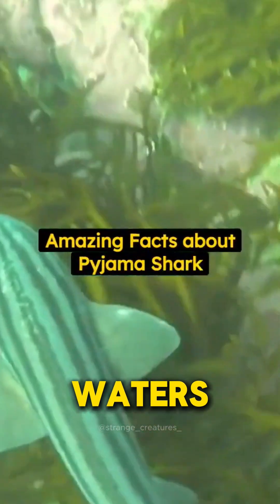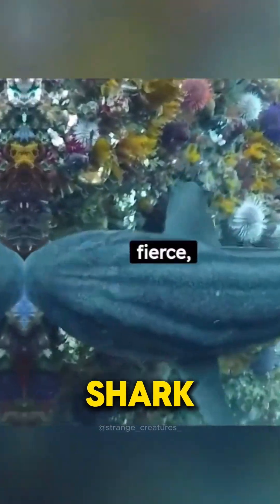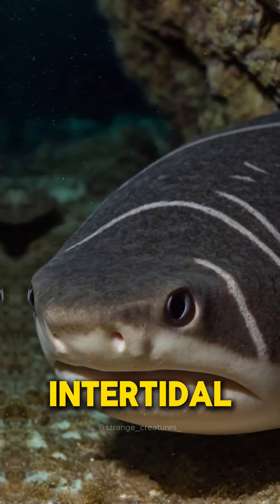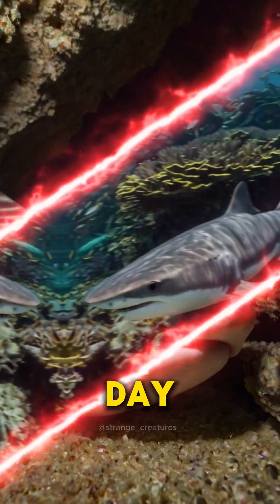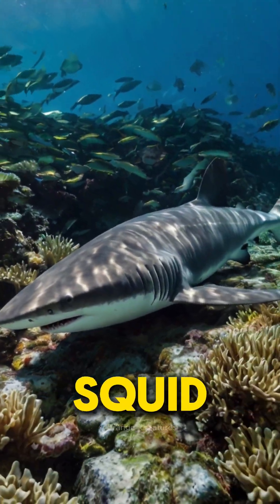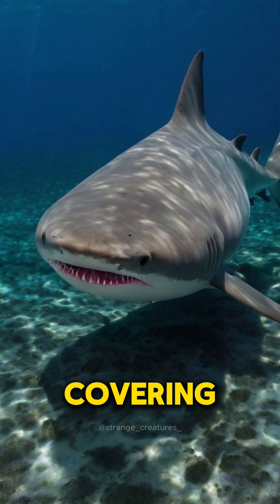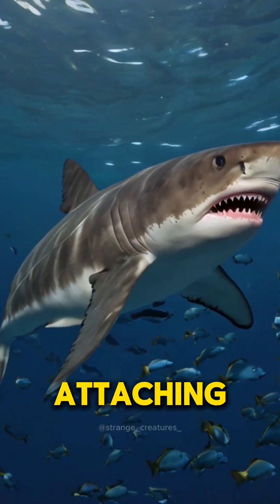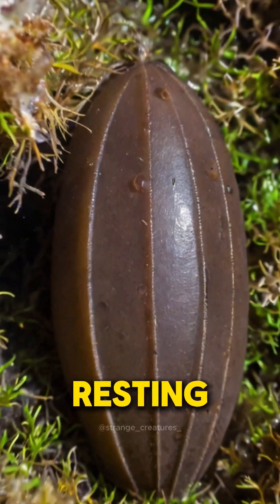The Dark Truth About Pyjama Sharks Not So Harmless After All